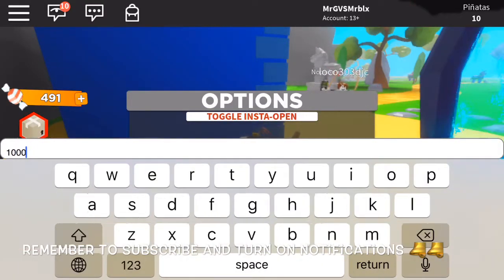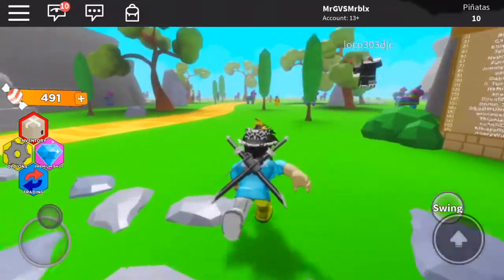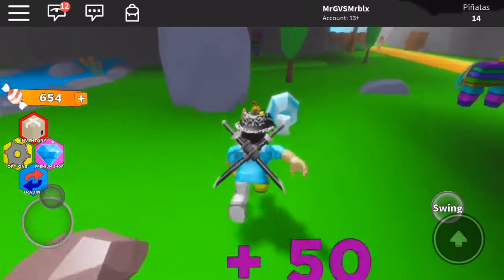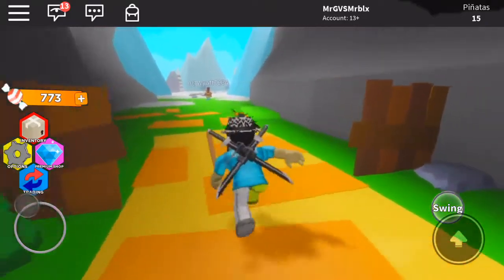ROBLOX: Piñata Simulator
*Roblox Videos Everyday*